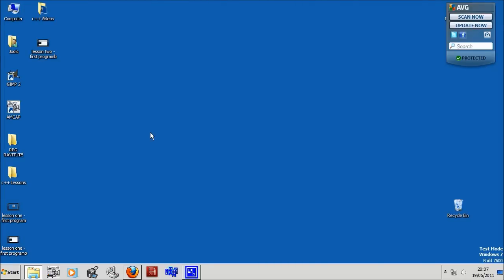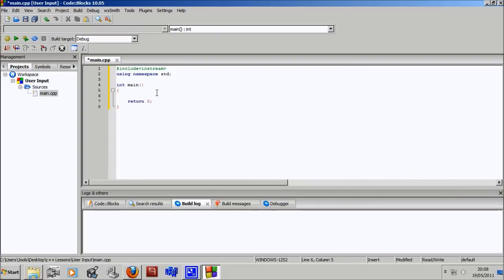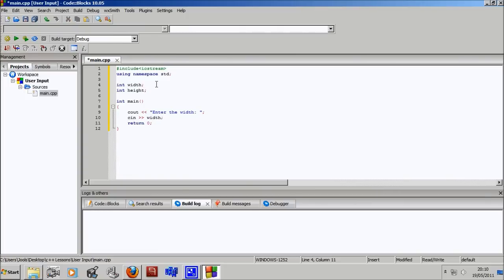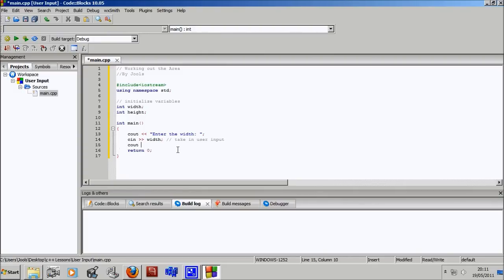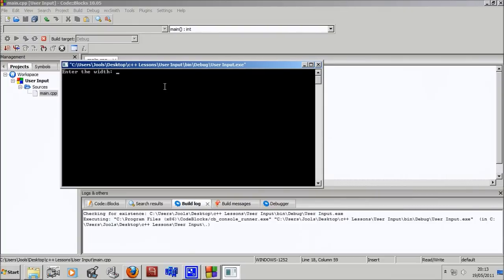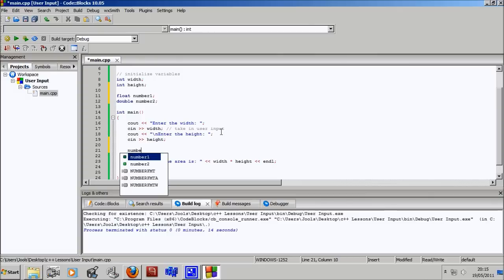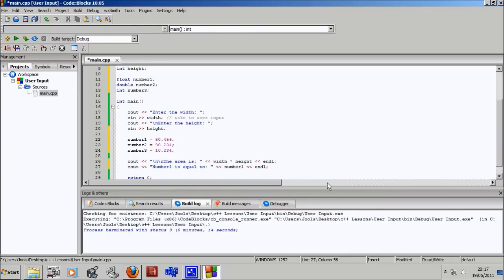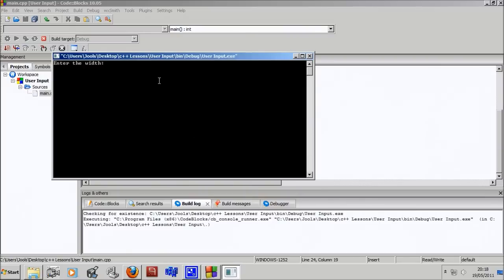How To Program In C++ #3 - User Input *OLD VERSION*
Now the user get's to input information!